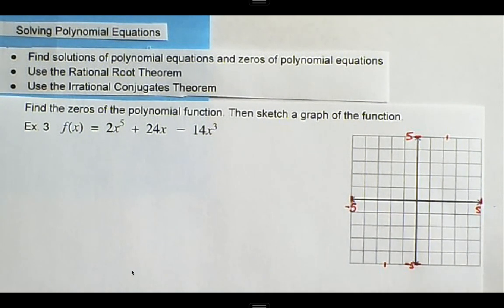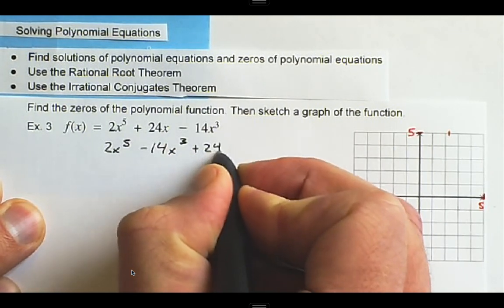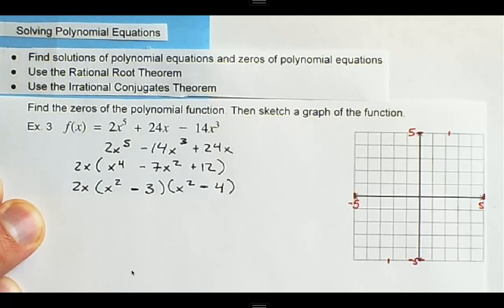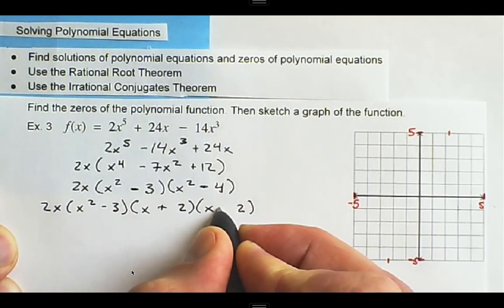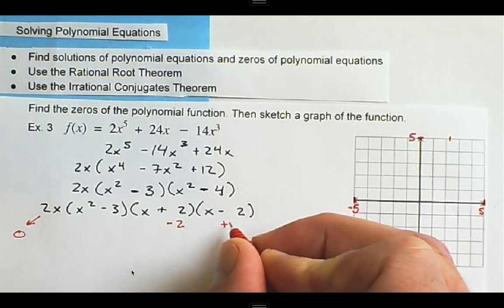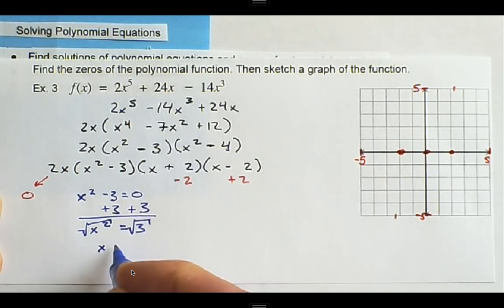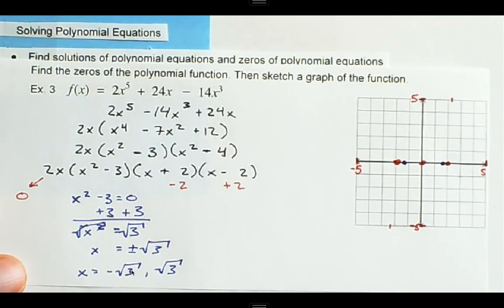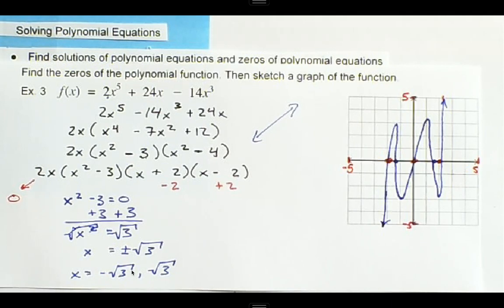A2.04.05.VD.04.Solve Polynomials Sketch the Graph